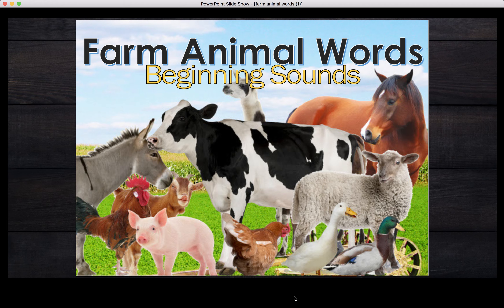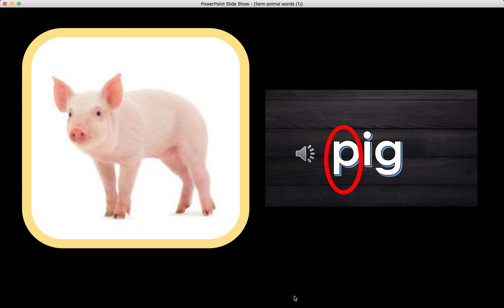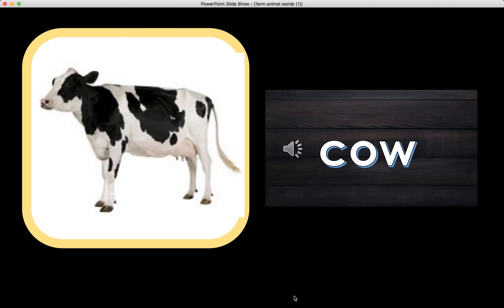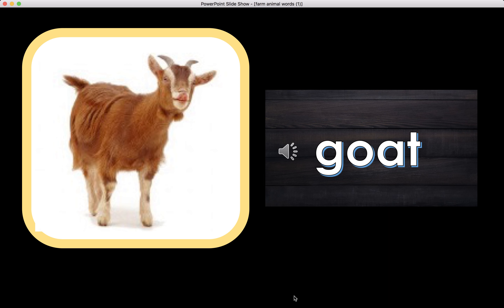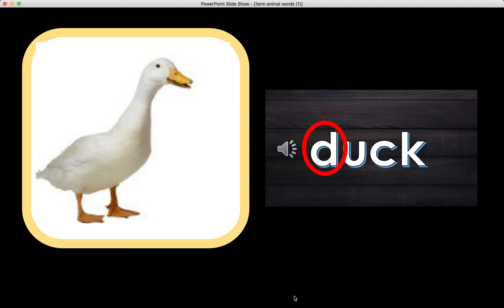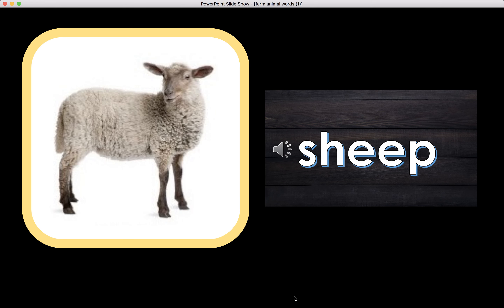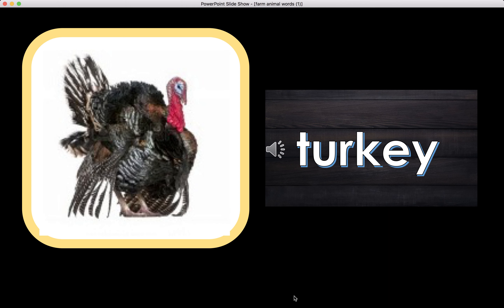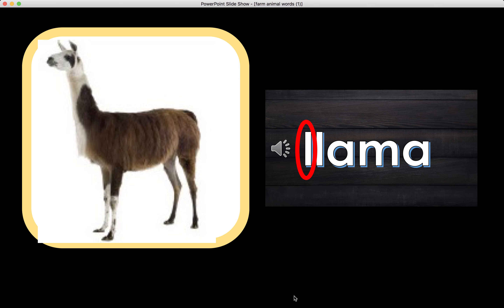Beginning sounds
Farm Animals Beginning Sounds Lesson